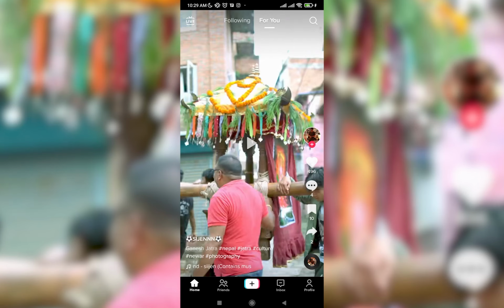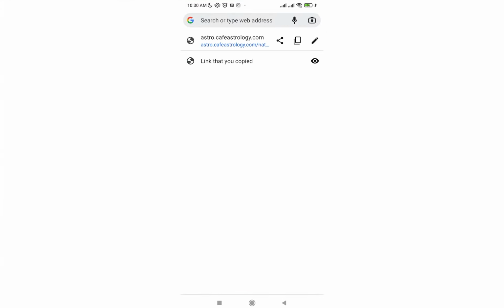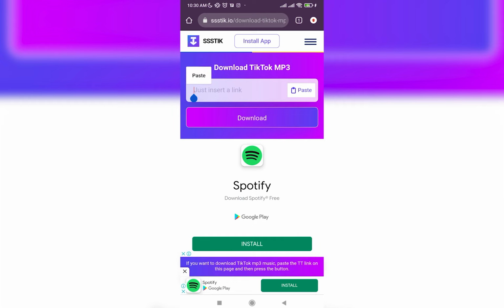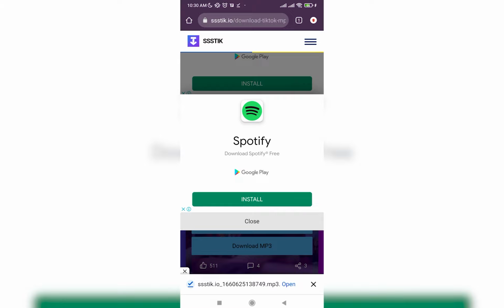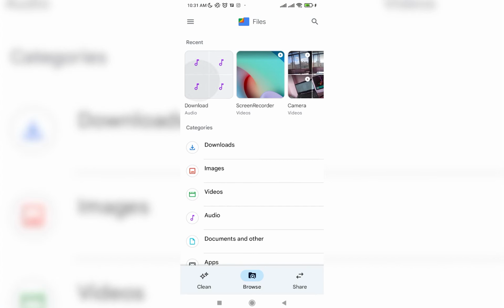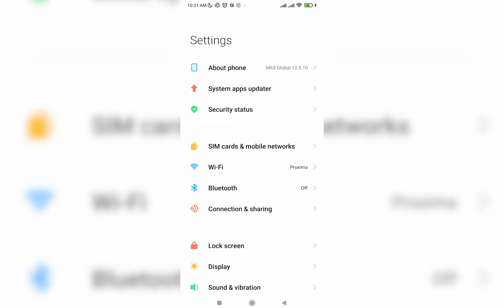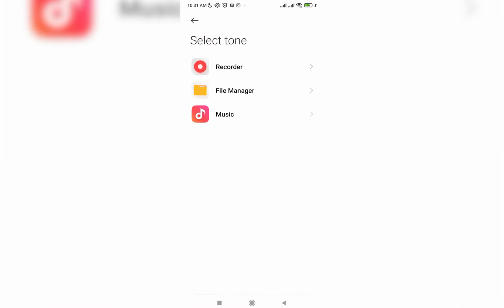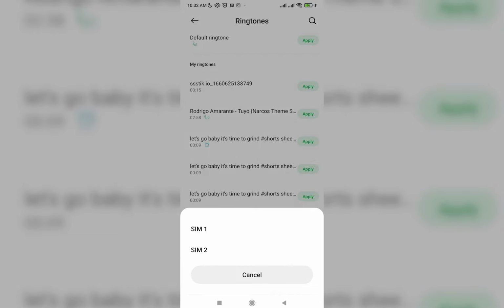How to turn a tiktok sound into a ringtone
This video guides you in an easy step-by-step process to turn a tiktok sound or music into a phone ringtone.